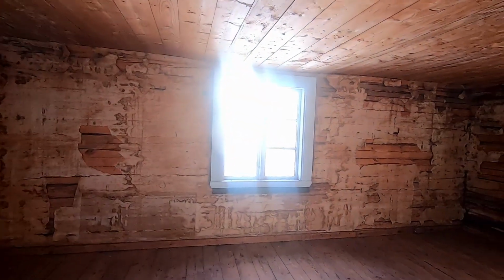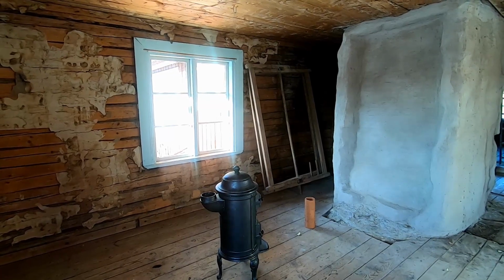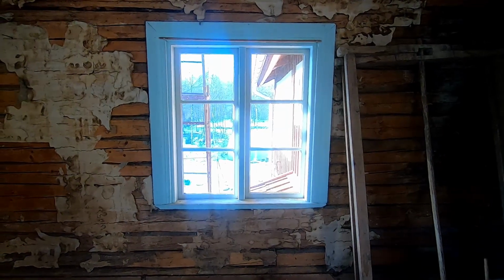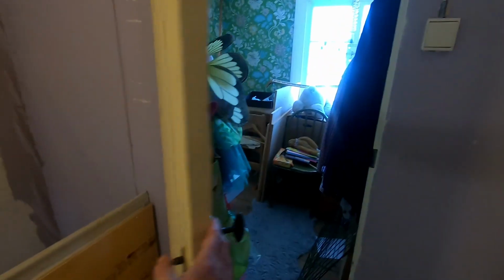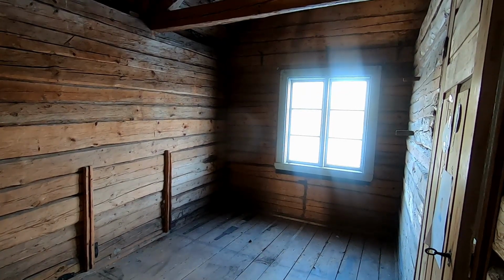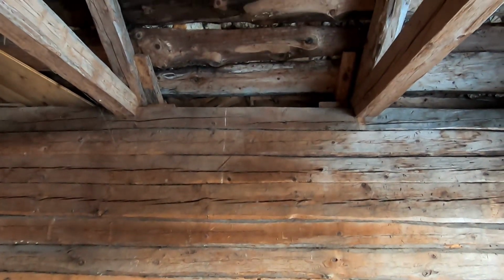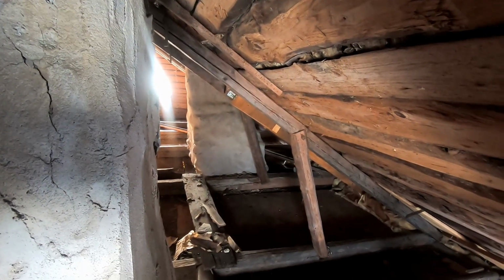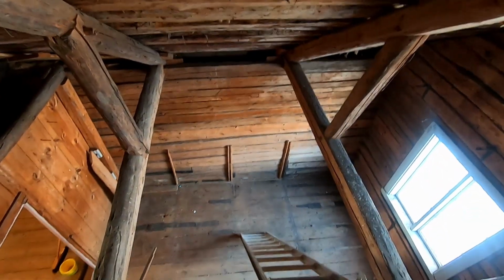House Tour - Renovating our old house - Part 1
It's finally time to start renovate our old house. You have seen the house in the background for some time - usually the garden's my focus. In winter 2019 we started to renovate the second floor. I know many of you are curious to see and follow this exciting journey.

I have been filming during the whole renovating process and I want to invite you to follow the progress, room by room. Part 1 will give you a house tour of what the house looked like before we started renovating it, December 2019.

Photographer and editor: Ida Sjöö

sarabackmo.com is my blog about growing vegetables and flowers in a Swedish garden. Learn more about how to grow and cook your own vegetables and fruits all year round and enjoy beautiful flowers.